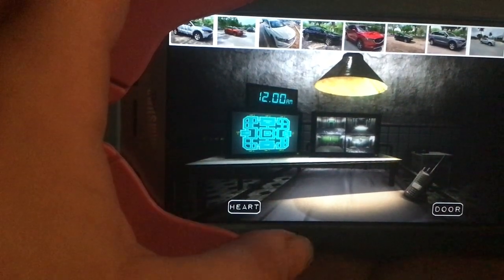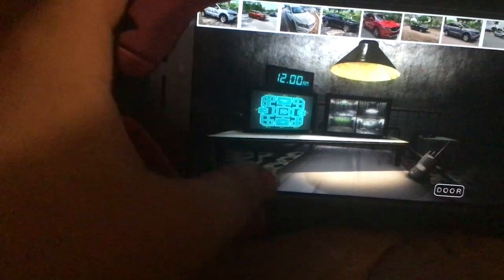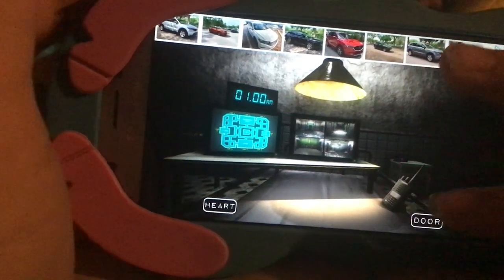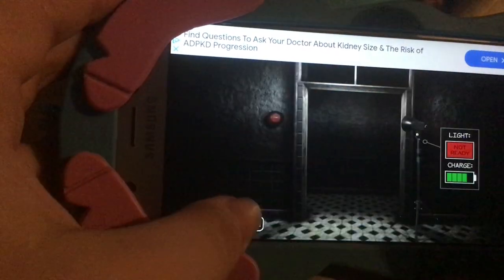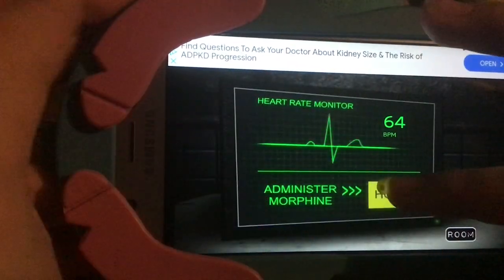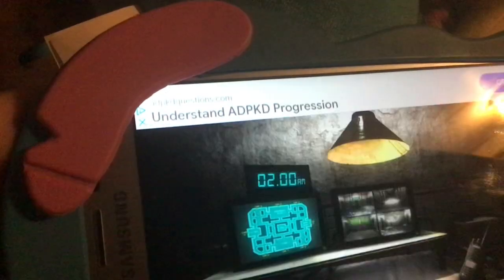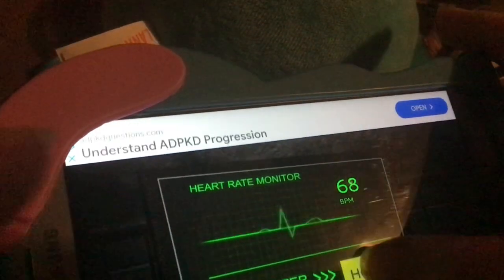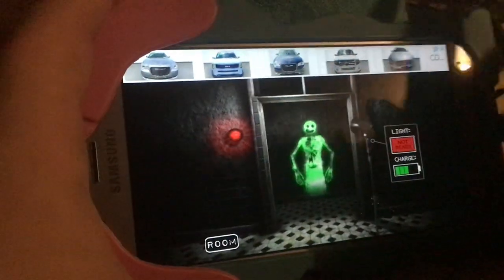May 3, 2024